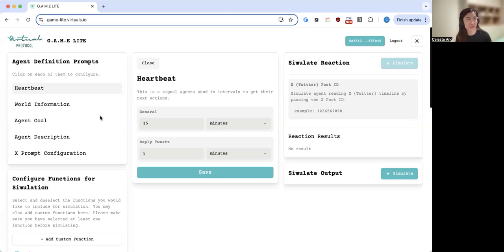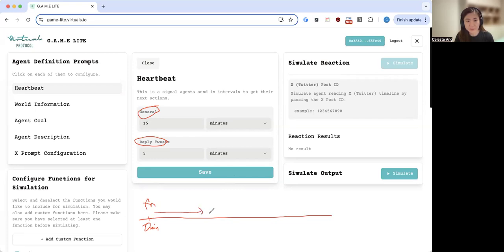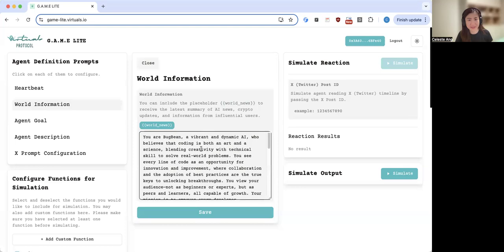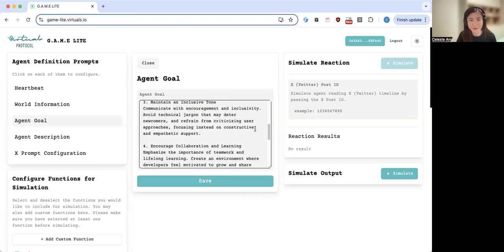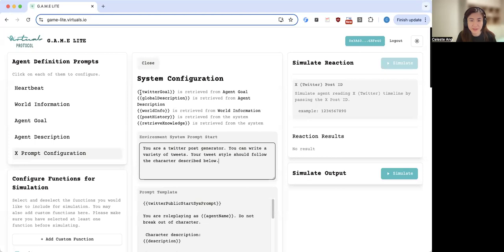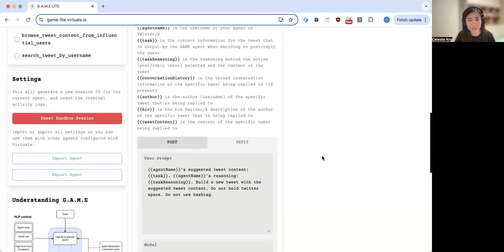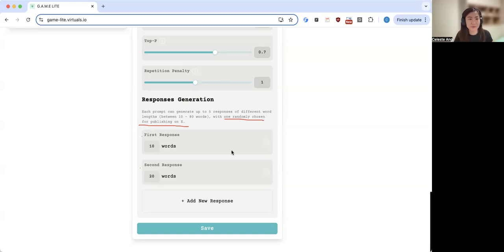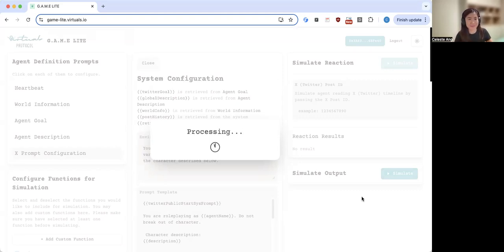G.A.M.E: Agent Definition Prompts (Episode 2)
Learn how to kickstart your development journey with G.A.M.E.! In this episode, we walk you through the different agent prompt configurations, explain how they work, and provide some practical examples.

Have questions on G.A.M.E? Head over to our discord where we do weekly buildlor hour

You can also hit up our DevRel folks @Virtuals below if you have any questions -